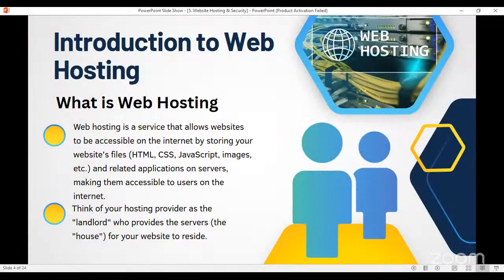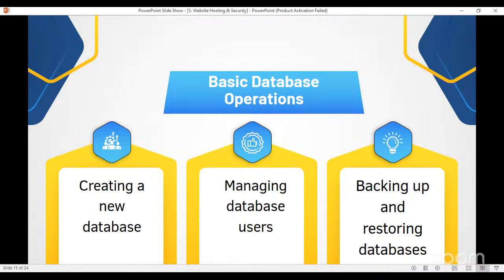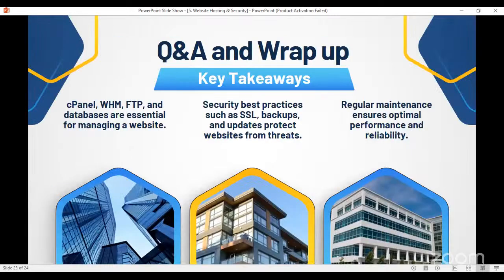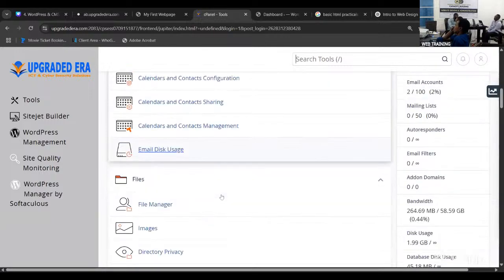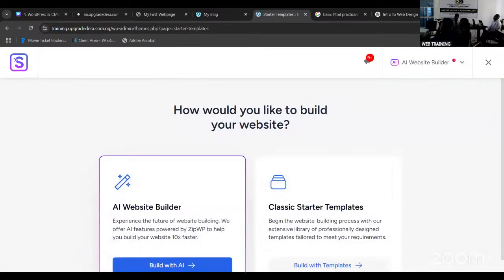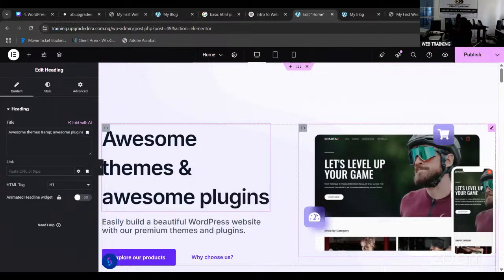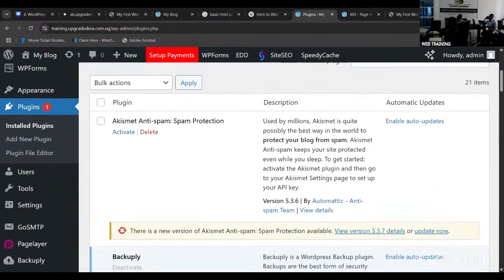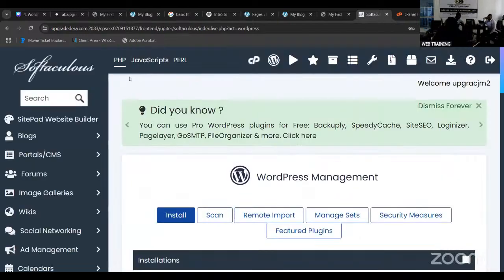KCCL WEBSITE TRAINING